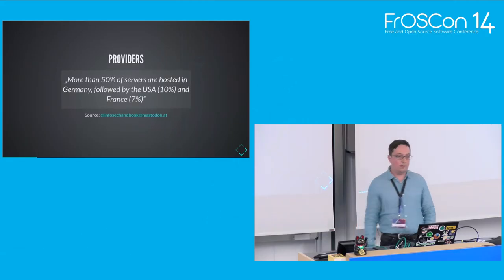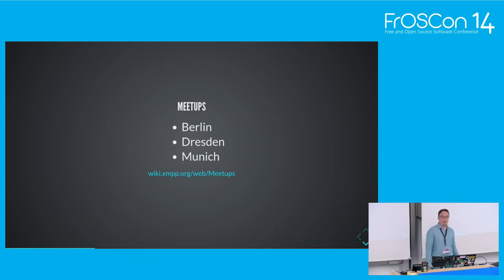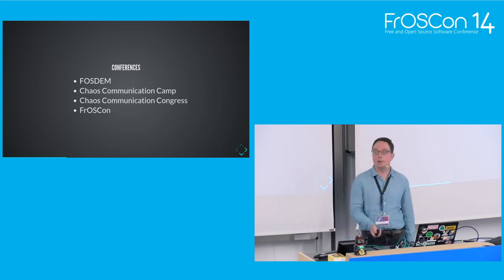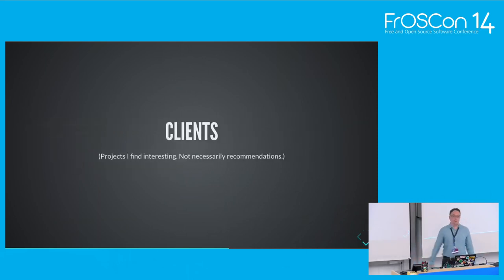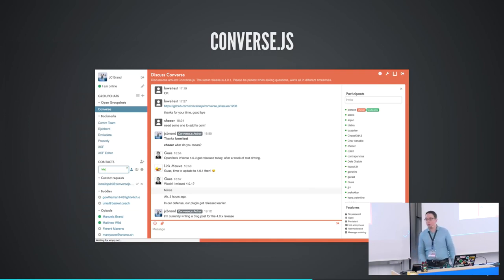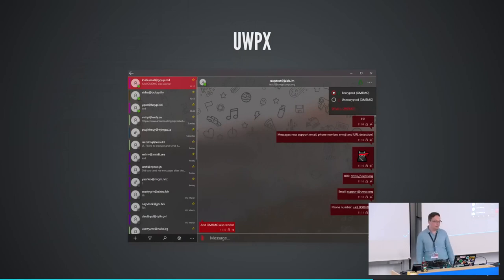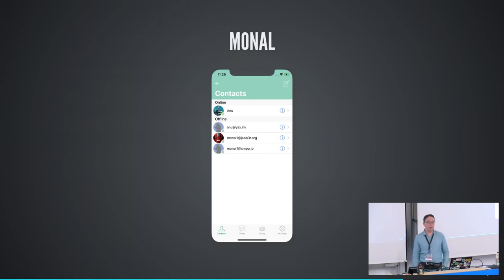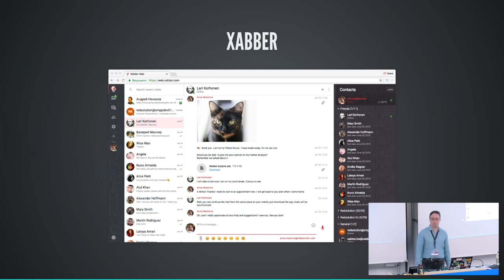2019 - The state of the XMPP Community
The Extensible Messaging and Presence Protocol  is the foundation of a provider independent form of instant messaging. While XMPP - from a technical perspective - had some catching up to do in the last couple of years it is now ready to handle the vast majority of tasks a modern instant messaging solution is supposed to handle. (The process on how we got there has been documented in previous FrOSCon talks.) However an instant messaging system is only as good as it's implementations. This talk will look at the state of various open source implementations and at the broader XMPP community as a whole.

A common theme of previous talks on XMPP has always been "We had this interesting technical problem, found a solution to it and implemented it into one client". (Un)fortunately the XMPP ecosystem is made of more than just one client. While catching up with modern extensions and features is slow in a system that is almost exclusively developed by volunteers, it is still happening.
This talk will give an overview of what various XMPP projects have been doing (implementation wise) over the last ~12 month and will try to explain why some features have been adopted more quickly than others.
It will also show the various ways the XMPP community has been trying to lower the barrier of entry for new developers and bringing the community closer together by organizing regular Sprints (Hackathons) and local Meetups.
The talk will also look into recent efforts of the community to unify the user experience across multiple clients.

Daniel Gultsch